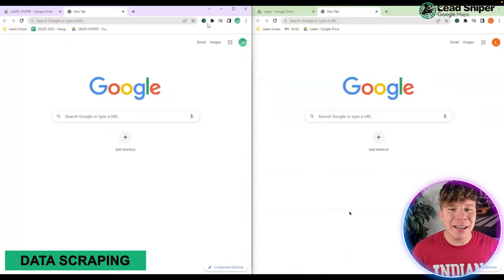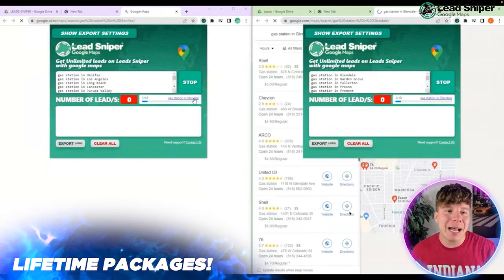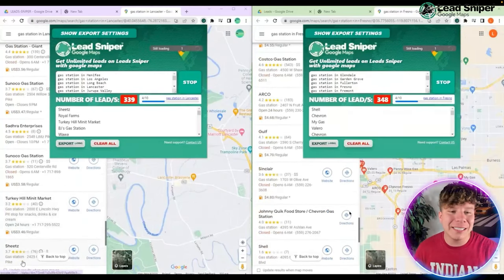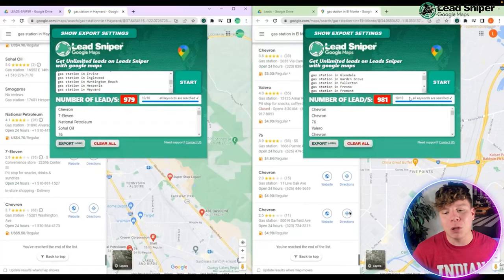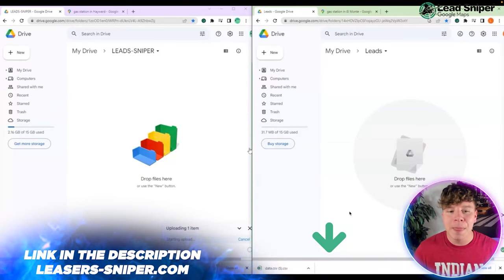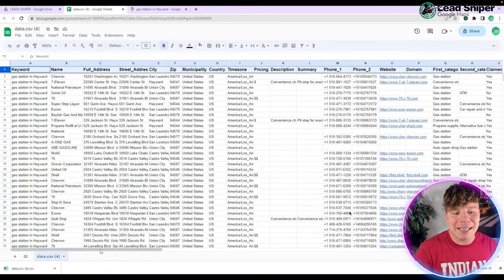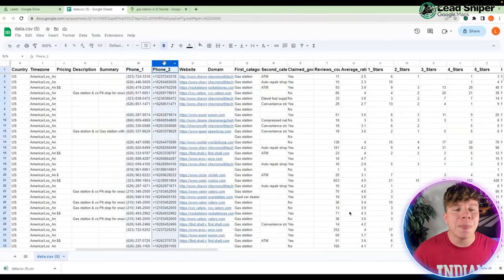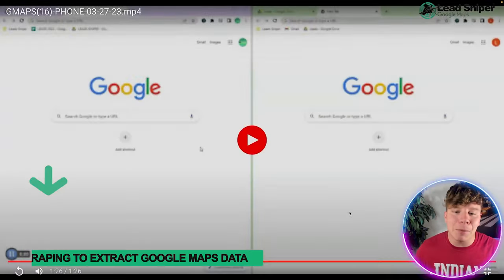Web Scraping Tutorial 🔥 Scraping 10k leads from Google Maps?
Google Maps Scraper tool, the most advanced tool to scrape GMB leads!

This tool is often utilized by growth hackers to streamline and hasten business processes.

In this video, you will learn how to collect a specific audience from Google Maps and use a sophisticated web scraping tool to do so. Data analytics provides all the important information needed to improve your business from all aspects. With complete data collection, analytics, and reporting tools, you can maximize the benefits.

Business growth involves attracting as many customers as possible, which requires understanding what they want and how they search for products and services. Social platforms like Facebook, Twitter, Pinterest, LinkedIn, YouTube, and Instagram offer a wealth of information for data analysts to obtain crucial consumer data. This allows businesses to determine how potential customers reach their sites and through which channels they make purchases.

Data analytics can also help improve marketing and lead generation strategies by tracking their efficiency. With metrics such as click-through and bounce rate, data analysts can evaluate how prospects engage with sales funnels and website resources.

Our data analytics tools can help your business grow in the long run and reduce operational costs by streamlining all areas of the business. This includes removing ineffective systems and adopting new strategies that are customized for your unique customers.

With our fast and powerful lead scraper, you can extract fresh and targeted leads in seconds. The leads are based on location and updated data from Google Maps. You can extract unlimited fresh leads with just one click!

Leads-Sniper Features:
• Phone Number
• Average Rating
• Reviews Count
• LinkedIn URL
• Facebook URL
• Twitter URL
• Instagram URL
• Latitude
• Emails

Google Maps collects information about your business from your Google My Business profile, which is your official Google business profile. You can set up a free business profile on Google and fill out comprehensive information about your business. This information is then used to populate the local listings data displayed on Google Maps.

Understanding your target market, your business strengths, and competition is key to business growth. By knowing what the market wants and what competitors offer, you can quickly develop better products and services.
Google Maps Marketing is a cost-effective strategy for targeting a local audience and increasing local sales and brand awareness. By following the best practices of Google Maps Marketing, you can reach locals without overspending. Our tool makes it easy for you to extract all the information with just one click.

Lead-Sniper, with the help of data analytics, provides all the critical information necessary to optimize your business on all fronts. You can take full advantage of complete data collection, analytics, and reporting tools.